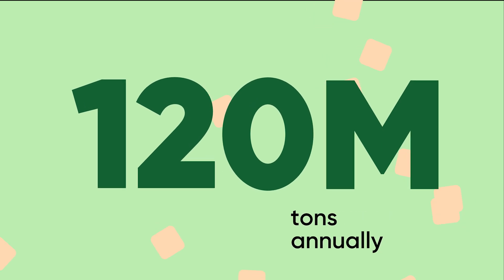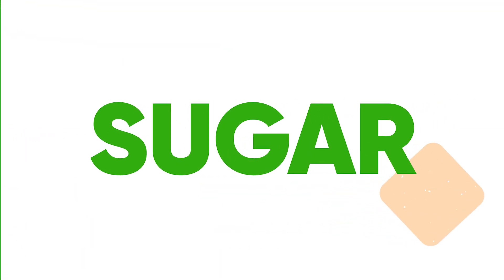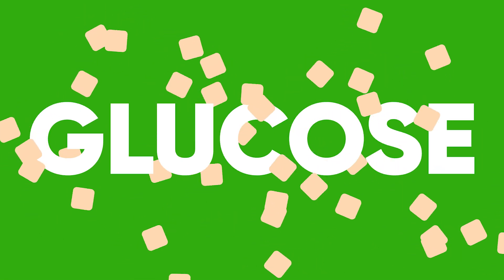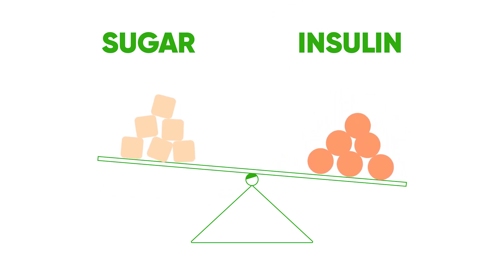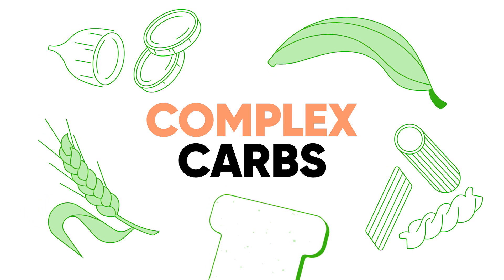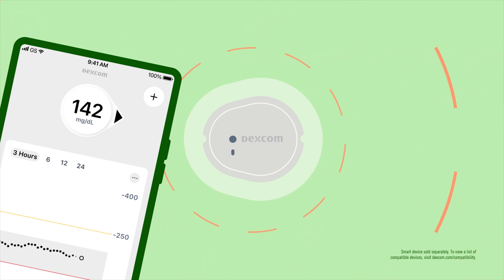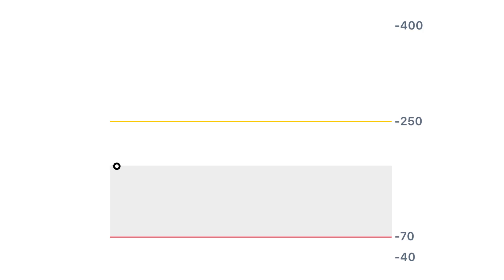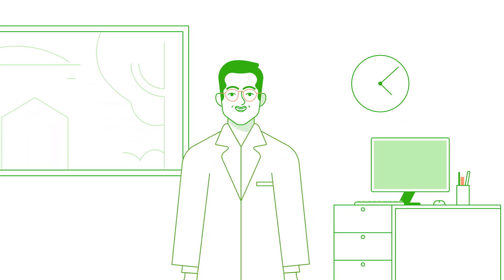Episode 2: A Game of Balancing Sugar – The Role of Food Choices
Did you know sugar is one of the world’s top 5 soft commodities? In this video, Dr. Sugar dives into one of the most important aspects of managing diabetes—our food choices!

We’ll explore what sugar is, how different foods impact your glucose levels, and how you can use Dexcom G7 to help make food choices that help keep your glucose levels stable.

Watch the full series to learn how, with the right combination of food, activity, medication, and Dexcom G7, you can gradually master the art of balancing your sugar levels and take control of your diabetes.

MAT-1273